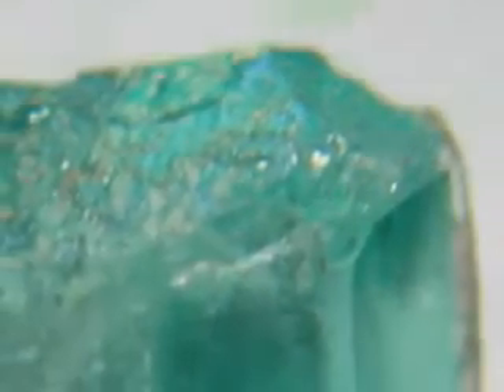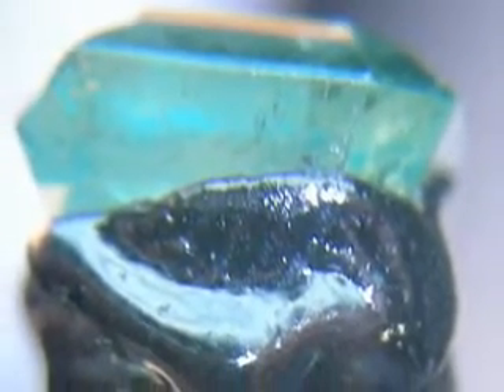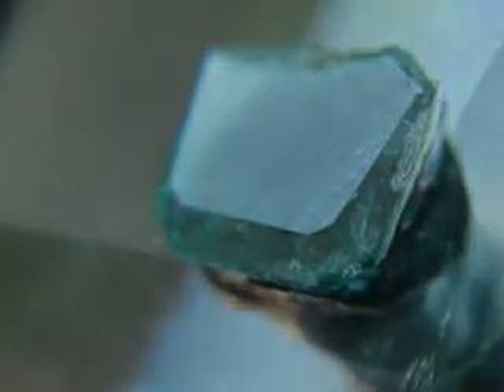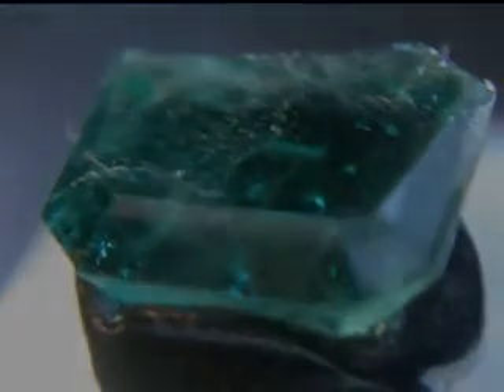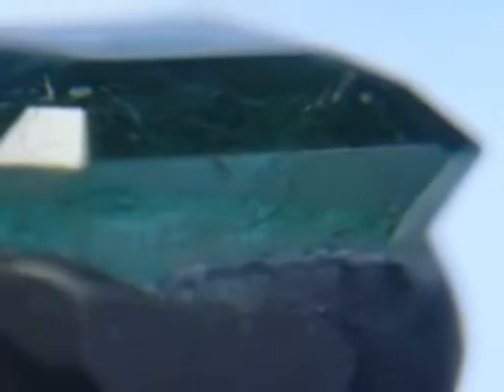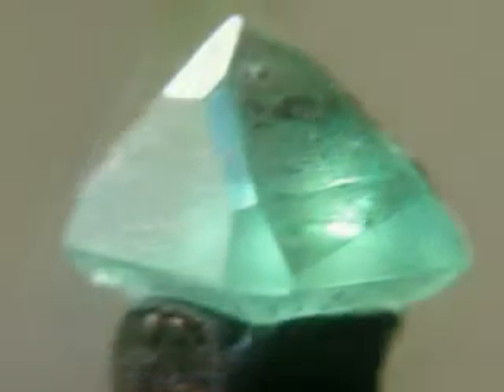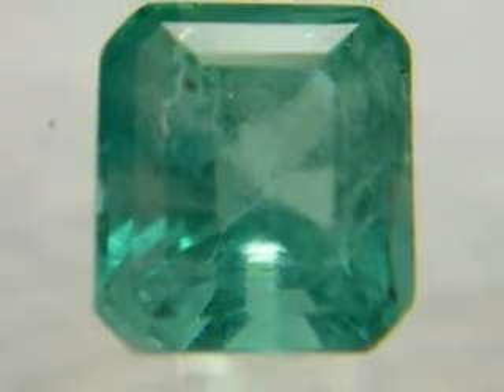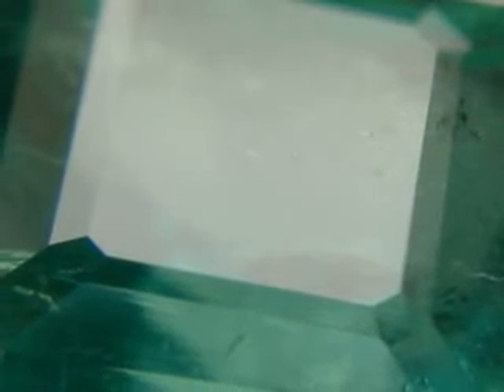Emerald restoration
A badly damaged Emerald gets reoriented for best restoration yield.